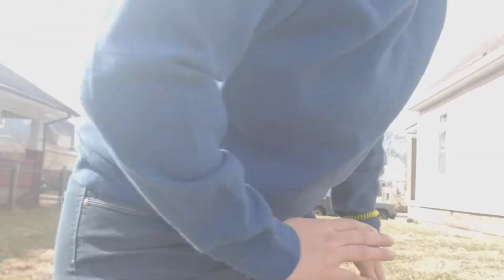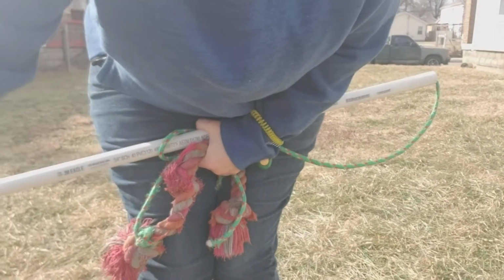How To Use A Flirt Pole to Exercise Your Pet Dog, burn mental and physical energy